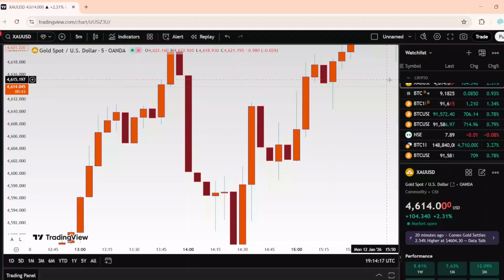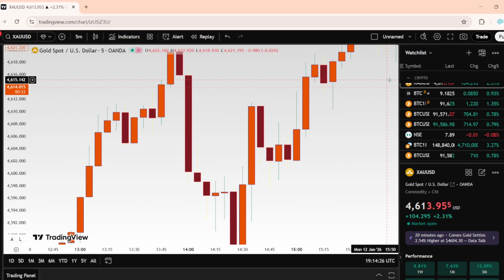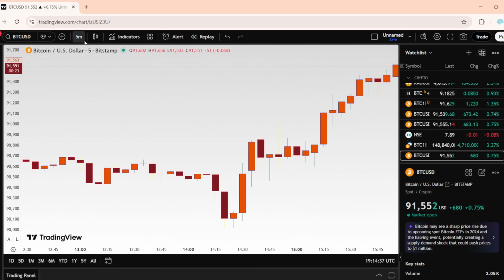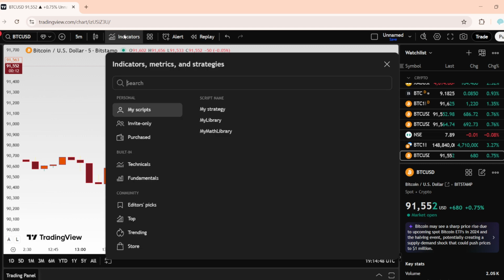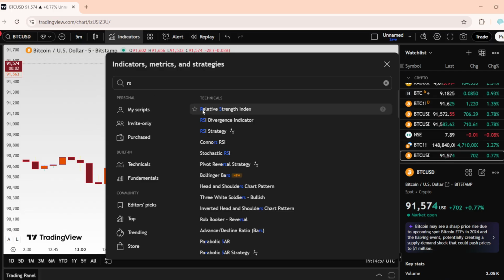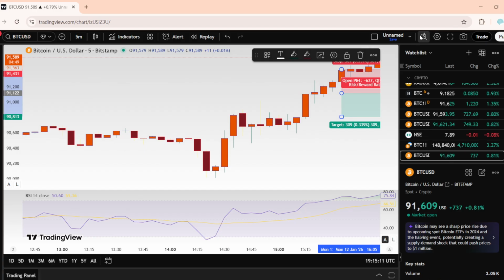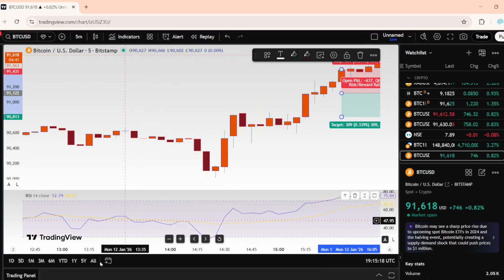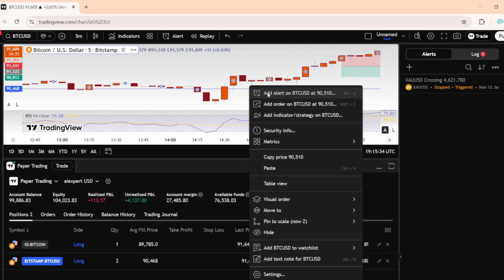How To Make $100 A Day Trading Crypto With TradingView (Full Guide 2026)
In this video, we discuss practical income goals and how to make money trading crypto using proven indicators. We share a $100 a day strategy built on tradingview strategies and technical analysis to help you navigate the crypto markets.

00:00 Intro
00:14 Open TradingView and Select Crypto Pair
00:37 Set Time Frame
00:59 Add Indicators
01:23 Mark Support and Resistance
01:44 Enable Buy/Sell Buttons (and Paper Trading)
02:05 Plan Your Trade (Long/Short Position Tool)
02:24 Set Price Alerts